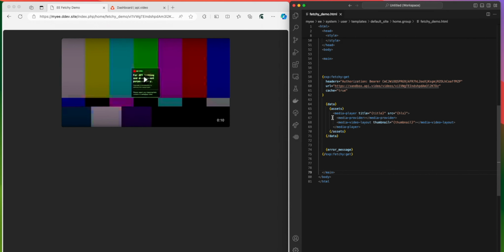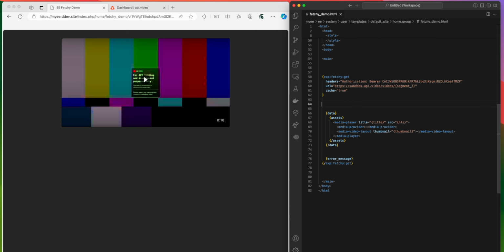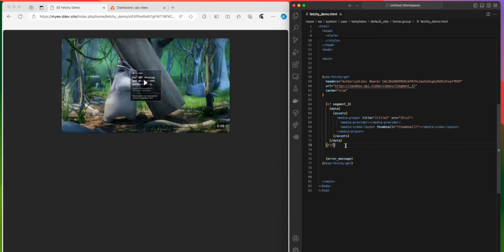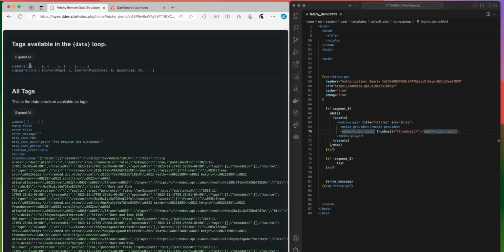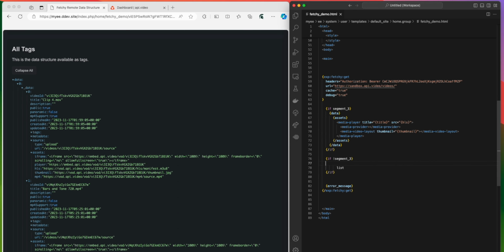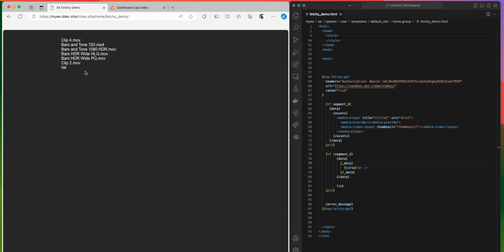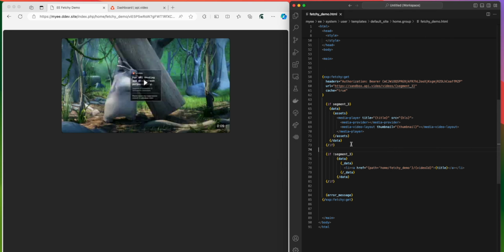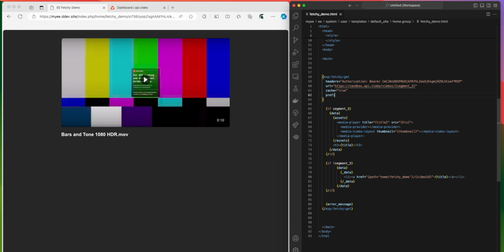Fetchy: Creating links and single video pages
00:12 Making single video dynamic.
1:00 Creating the List view.
1:25 _data bug.
3:33 Prefixing

Fetchy is an ExpressionEngine addon available for purchase.